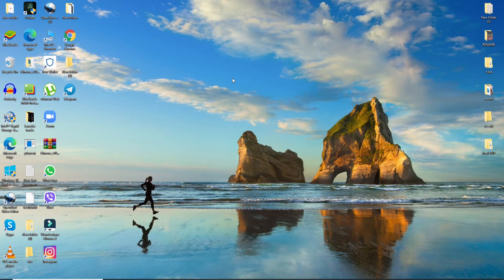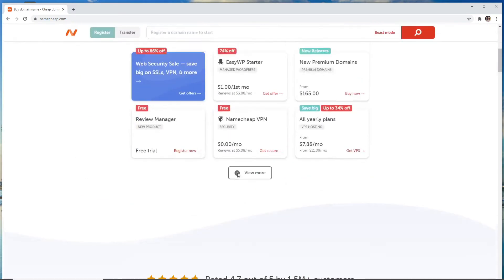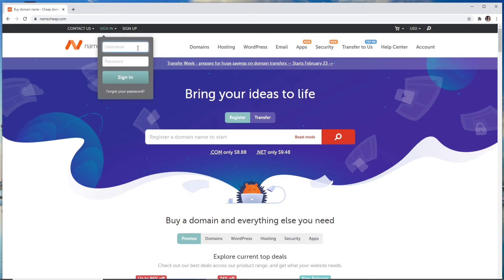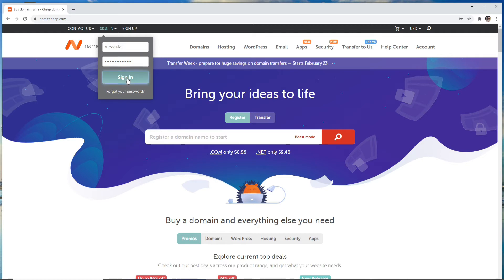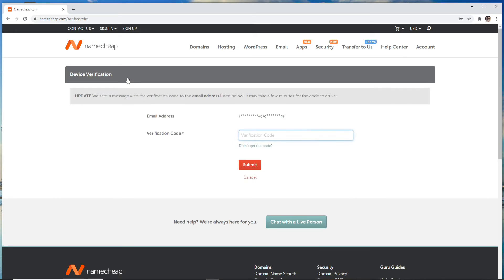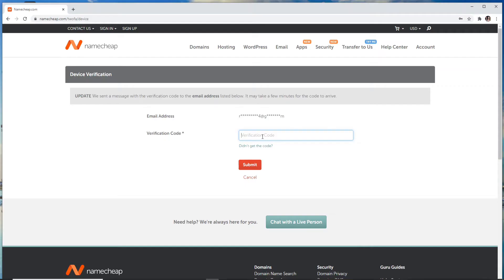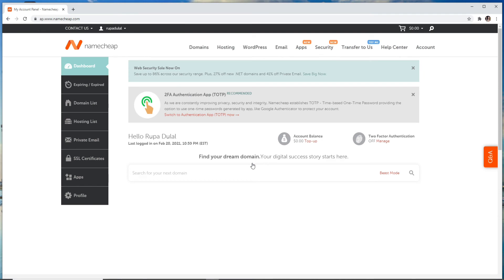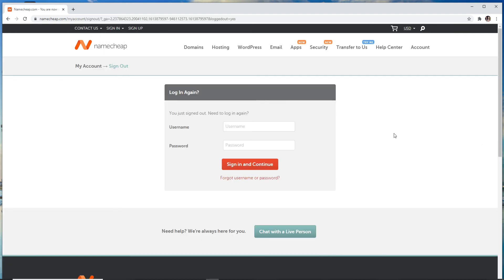How to Login NameCheap Account? NameCheap Cpanel Account Login